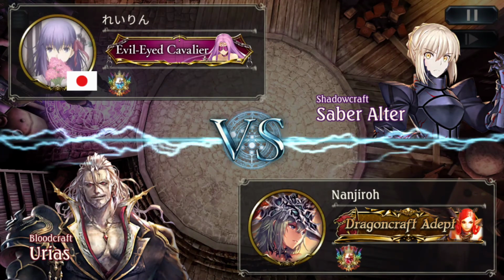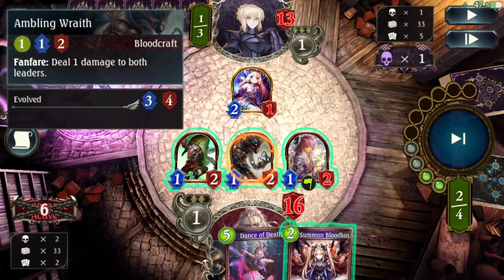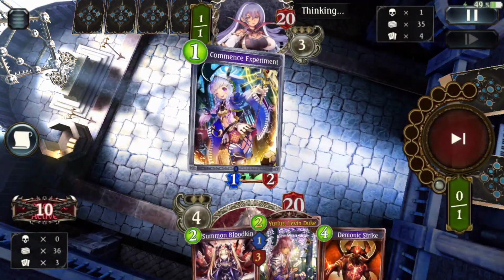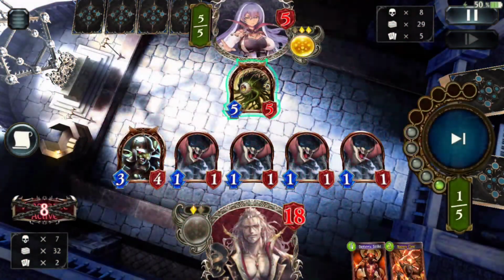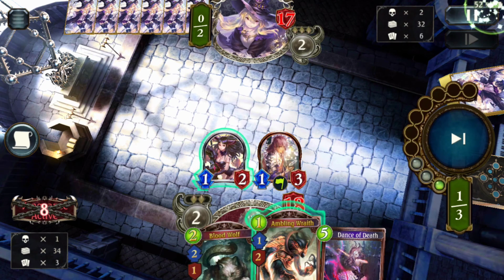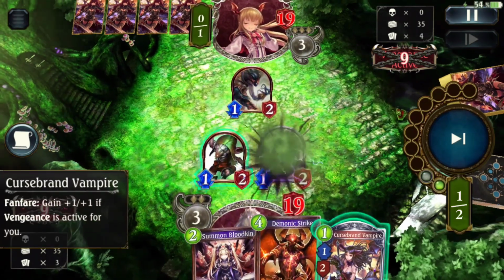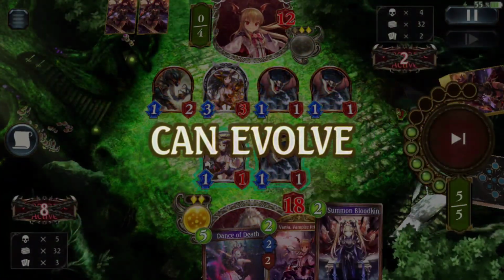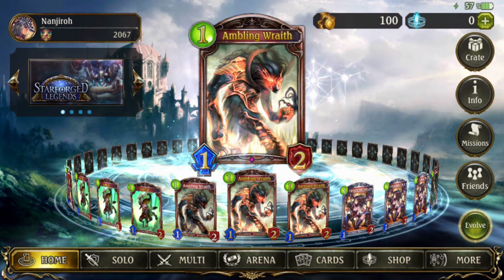"The Fundamentals of playing Aggro" - A guide for all skill levels [shadowverse]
So alot of times when i watch people play aggro, i see some costly mistakes being made which the player won't even realize such as but not limited to

•Missing out on dmg output with poor developments/deployments

•bad developments

•Making too few or too many trades in the early game

•Not understanding how to play the "late game" of aggro

So i thought id share these games so i could kinda give you a better idea of what not to do and why